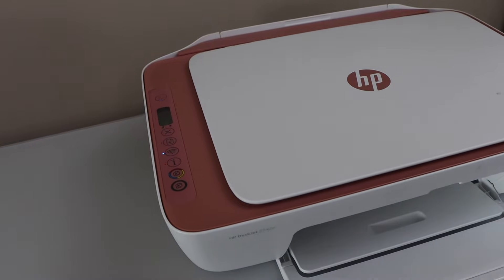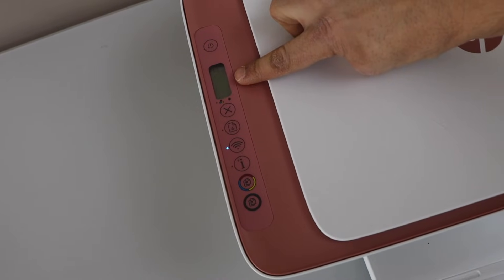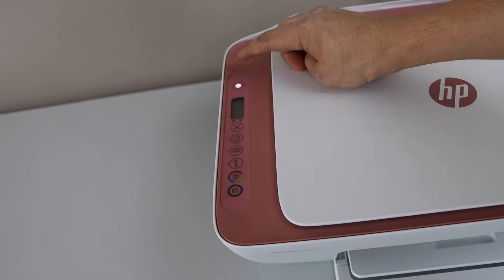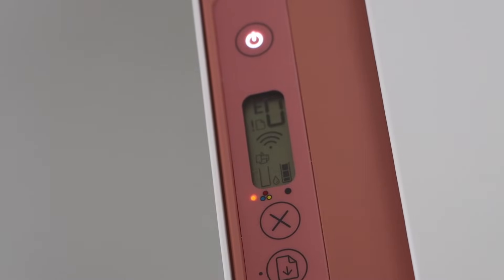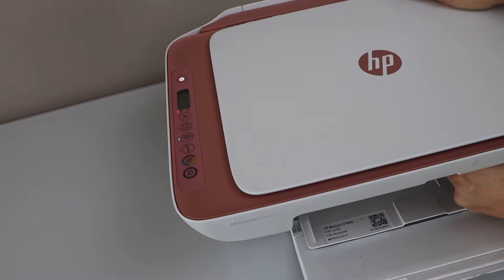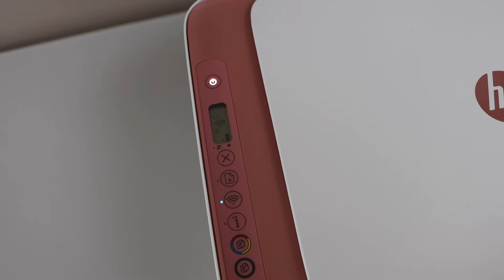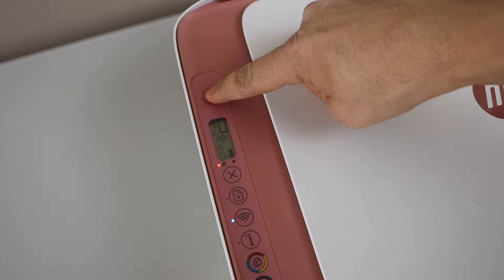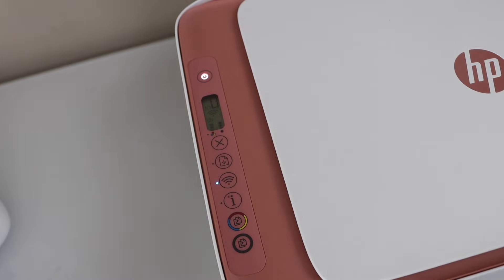HP Printer All Lights Blinking !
This video reviews the methods to fix the HP Printers with all lights blinking. This helps to fix many errors of the HP printers. This helps in the HP Envy 6000, 6020, 6022, 6030, 6032, 6052, 6055, 6055e 6075, 6452e and 6455e, HP Deskjet 3700 series, 2600 series, 2700 series All-in-one Printers.